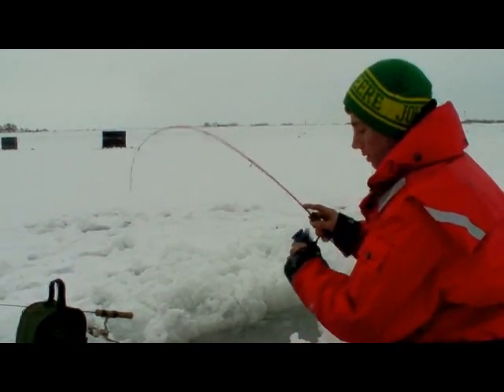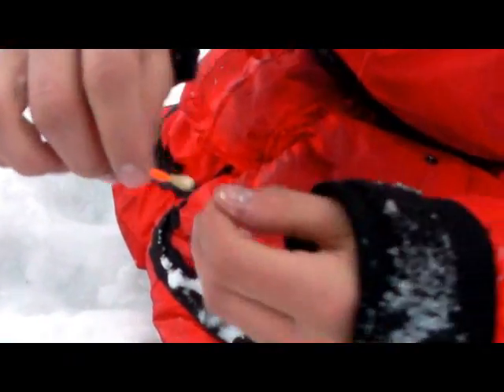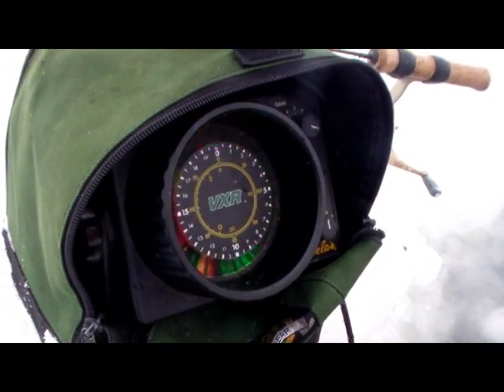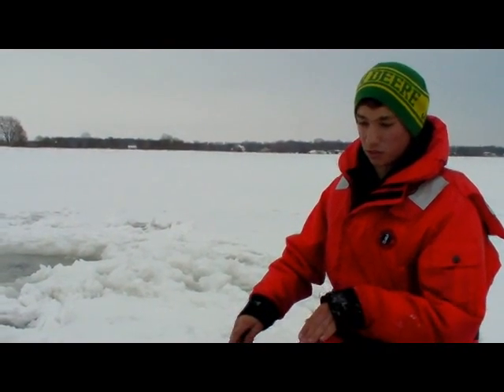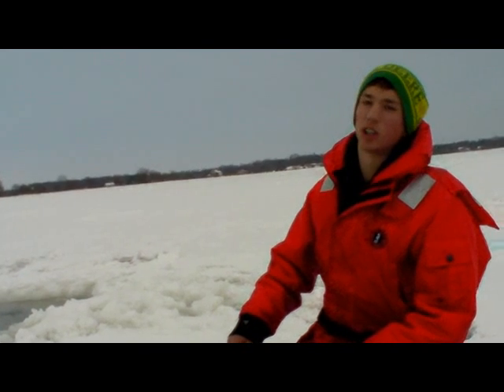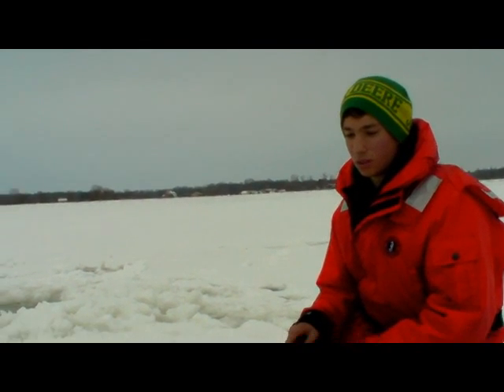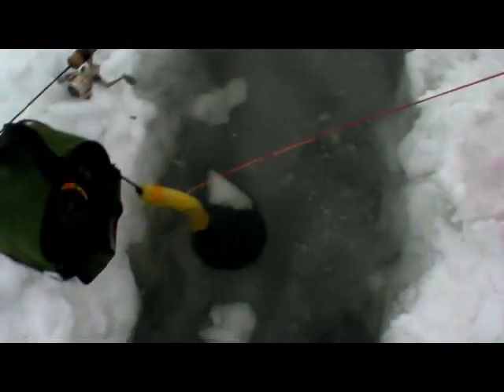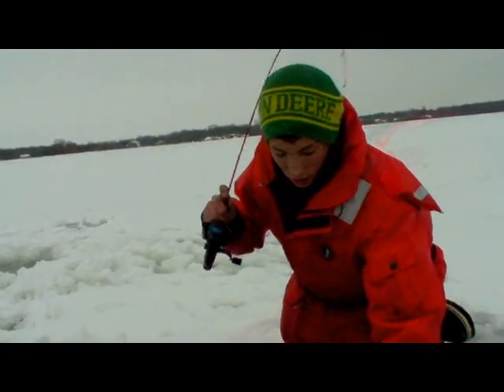Ice Fishing Slab Crappies-Fishing and Fun with Jonny Fickert-Ohio Outdoors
Jonny Fickert finally gets in some Ohio fishing, and its through the ice! He is catching crappies in a local reservoir one after another on small ice jigs, using a marcum/vexilar. This video is packed full of tips on how to get YOU fish through the ice, and how to be safe!